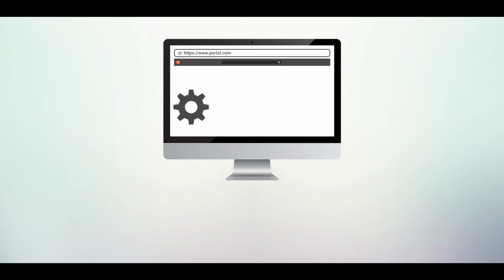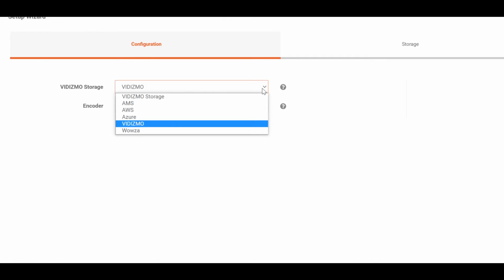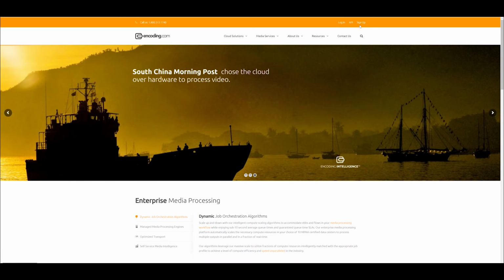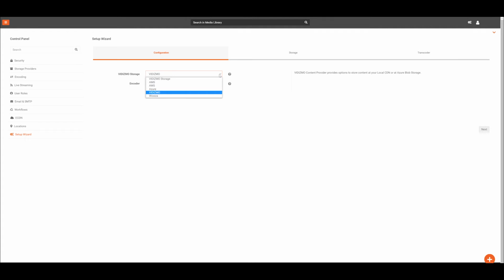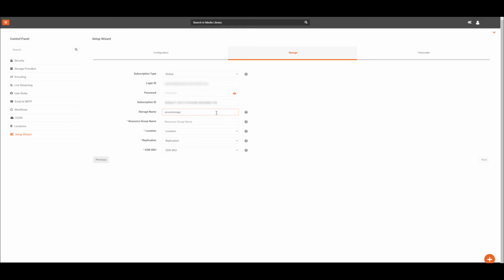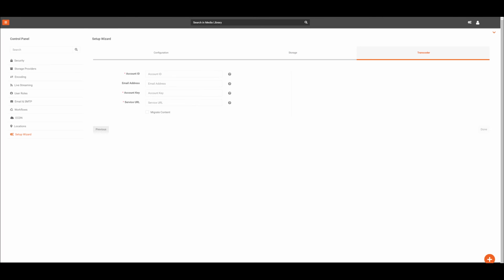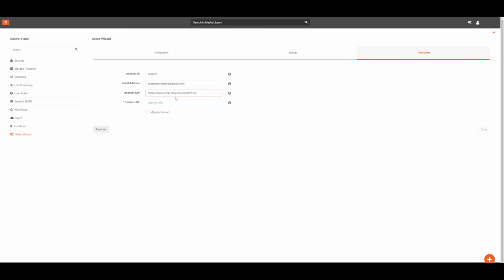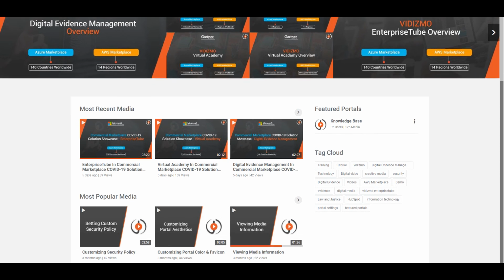Configuring Azure storage with VIDIZMO Cloud Encoder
If you are configuring Azure blob storage as your storage provider coupled with transcoding services using VIDIZMO Cloud Encoder, VIDIZMO provides an ease to its customers by either automating the configuration process via VIDIZMO Setup Wizard or performing the configuration manually.

How to Configure Azure Storage with VIDIZMO Cloud Encoder -